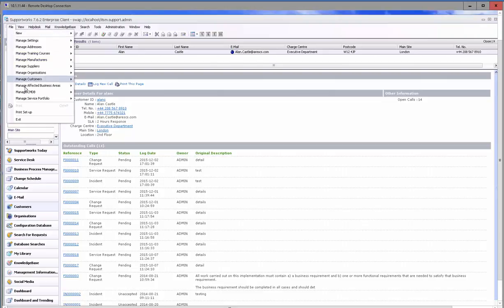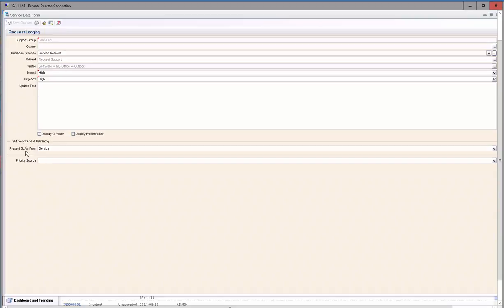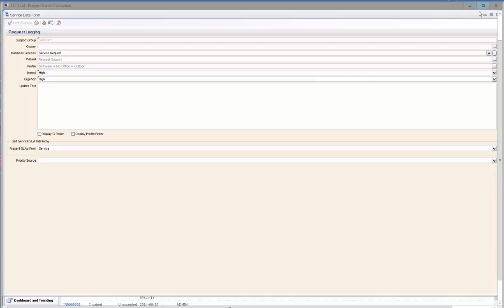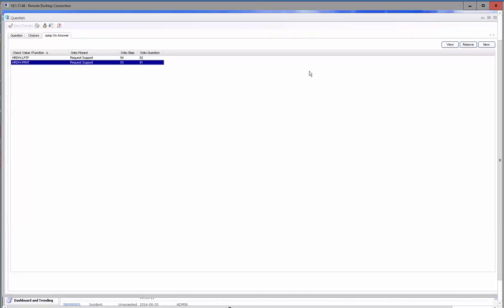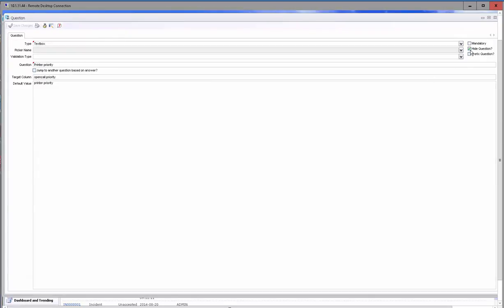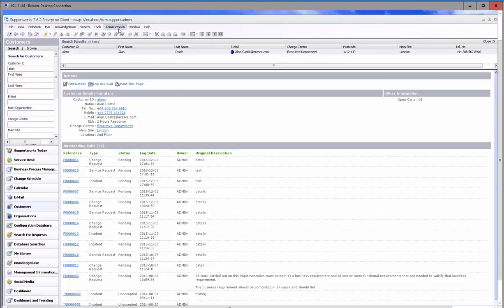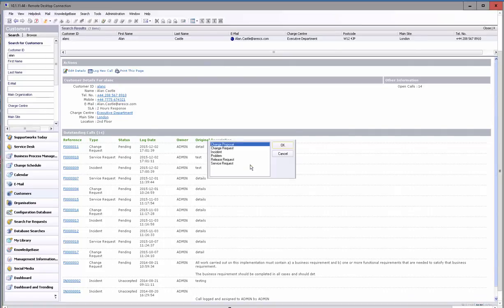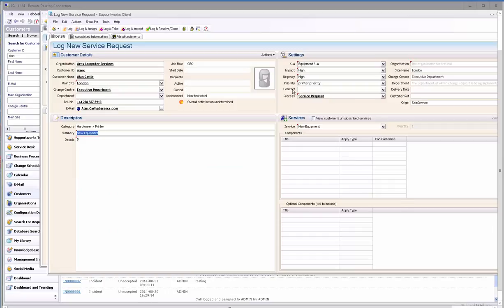Self Service Jump with Priority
This video shows you how you can use the Self Service wizard to log calls against one service but specify different priorities